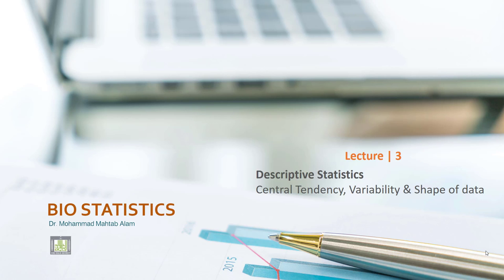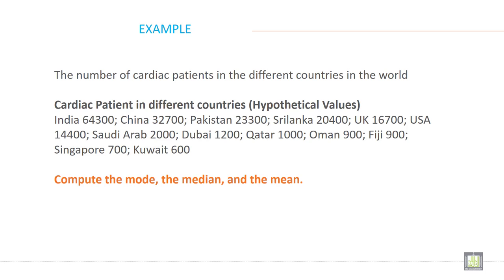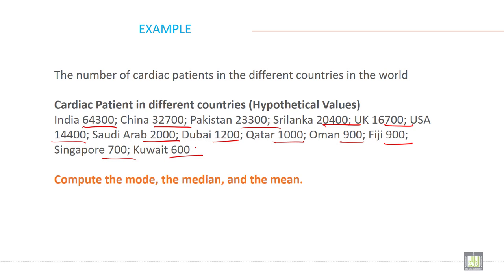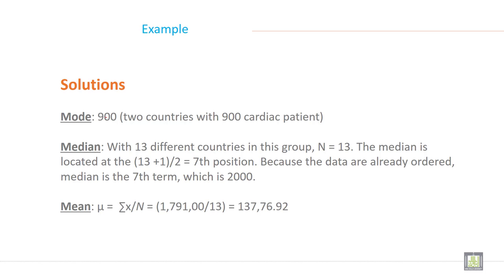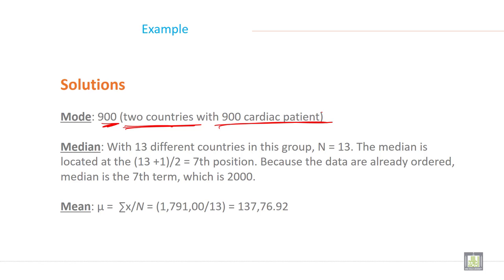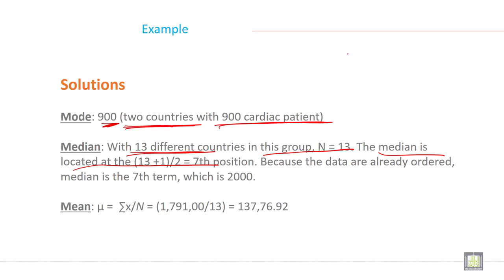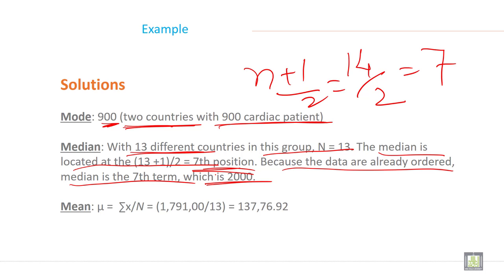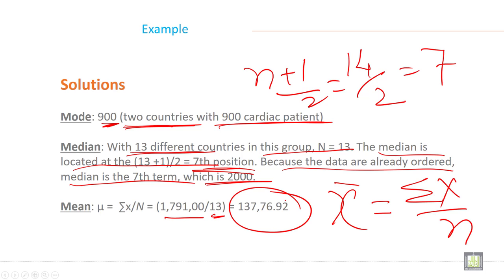Applied Biostatistics | U3-L5 | Example of Mean, Median and Mode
Chapter 3 - Lecture 5 : Example of Mean, Median and Mode
Example of Mode
Example of Median
Example of Mean
Steps to calculate mean, median and mode